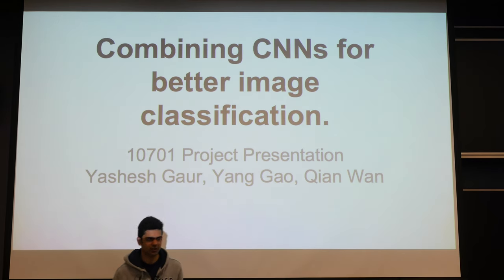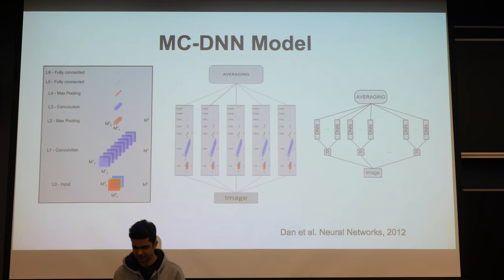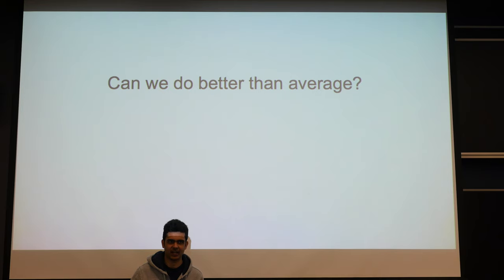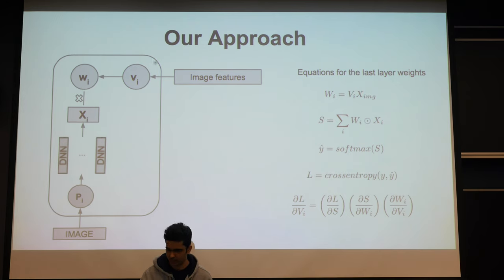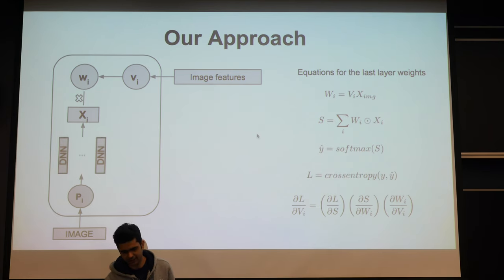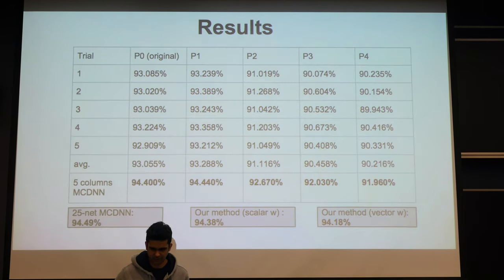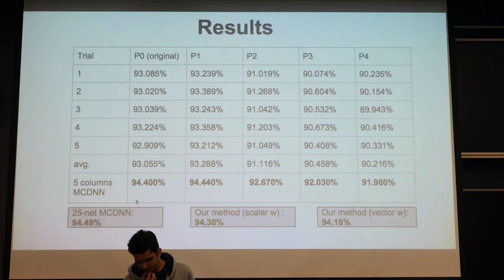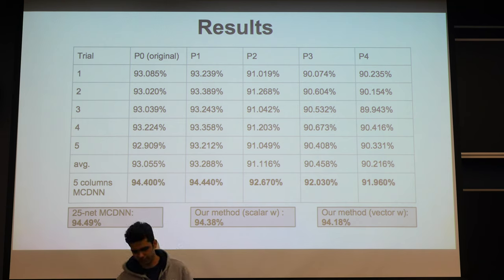Combining CNNs for Image Recognition, Yashesh Gaur, Yang Gao, Qian Wan